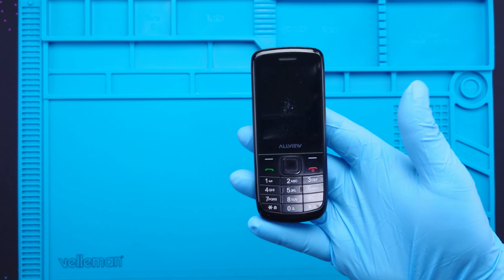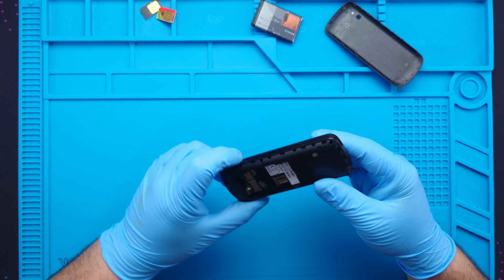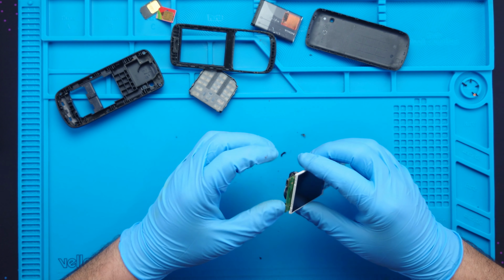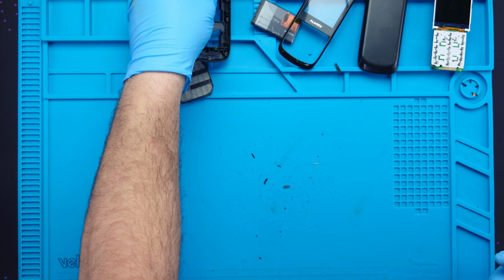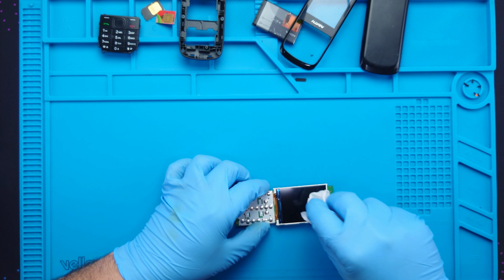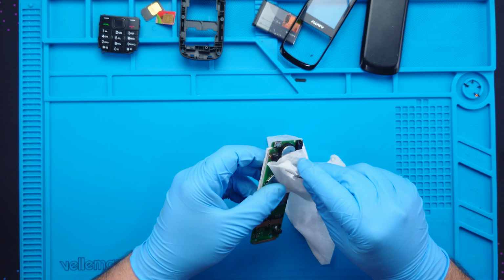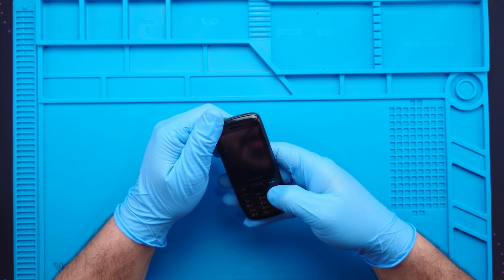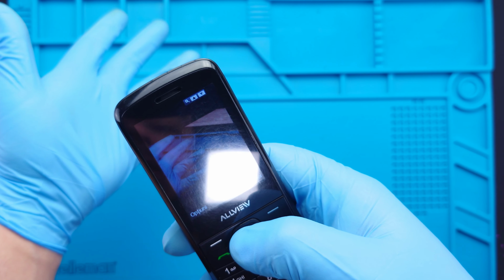My work phone | teardown and clean